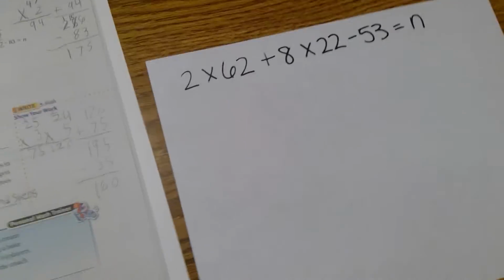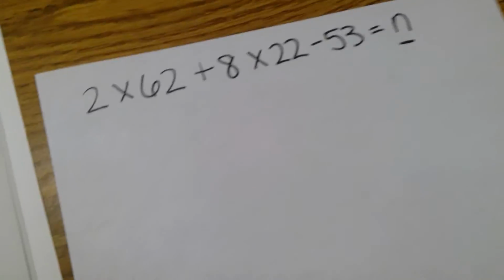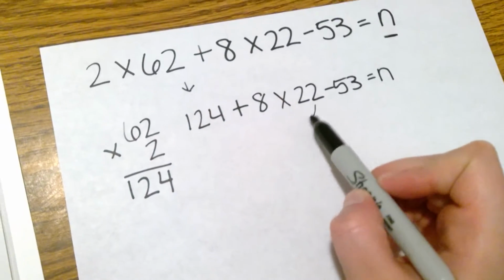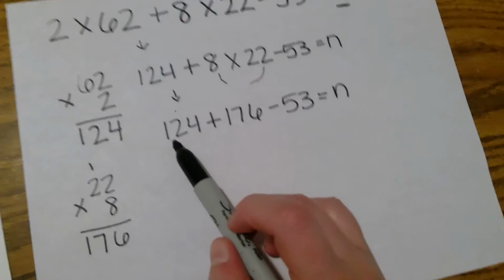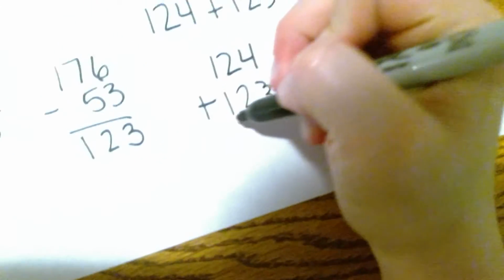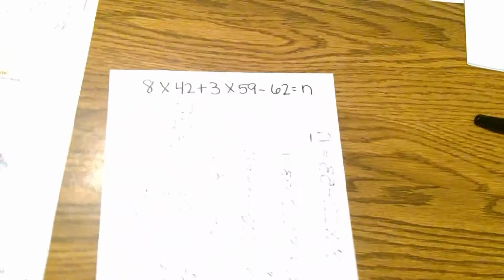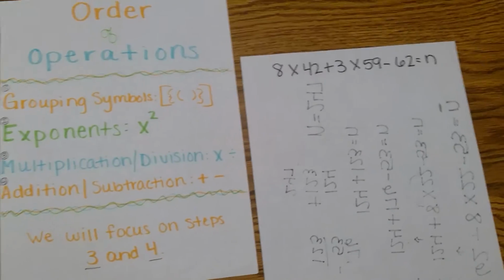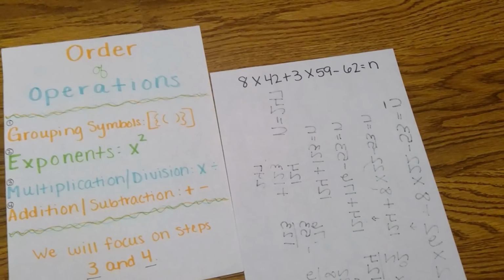EDSP 303 Academic Intervention: Implementation Video